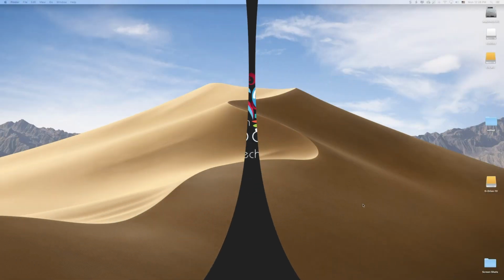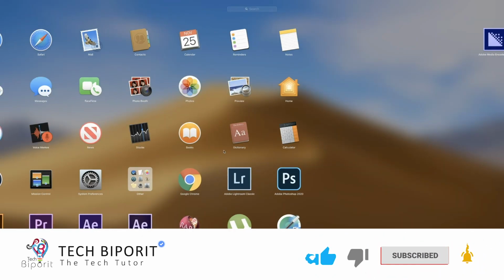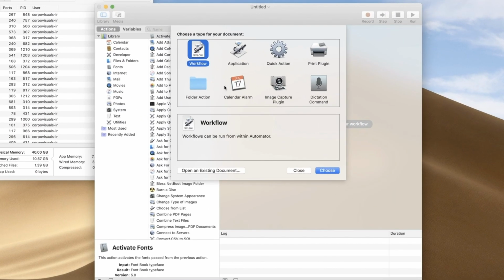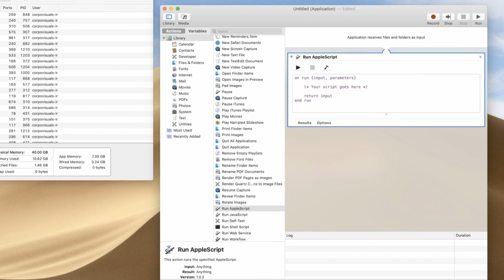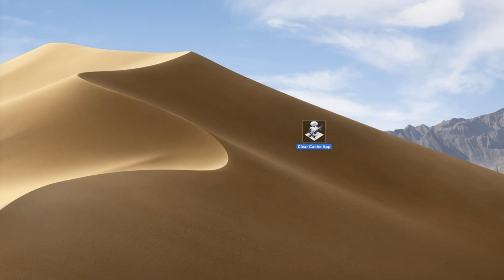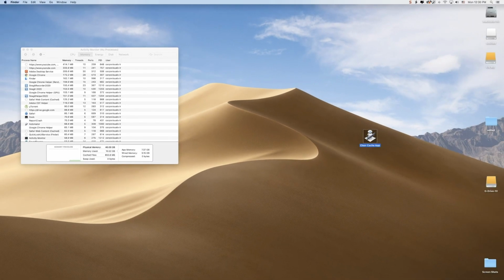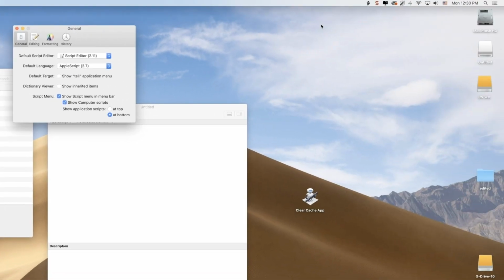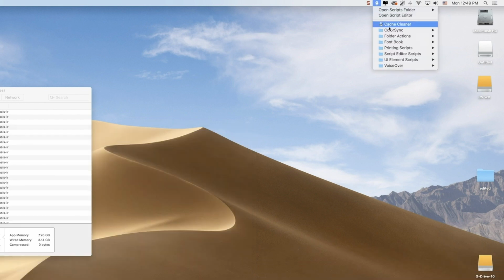Mac 1 Click Cache Cleaner (No Need Software) | Make Your Mac Faster | Boost Mac Speed | Tech Biporit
Clean caches & increase memory space of your mac by using this simple trick. It will make your mac faster. Clean cache by simple one click & boost up your mac os performance.

on run {input, parameters}
do shell script "purge" password "1234" with administrator privileges
display alert "The memory cache files have been cleared! by Tech Biporit" giving up after 2
end tell
end run

▷Additional Tags:
cache clean mac
mac cache cleaner
clear cache
clear cache on mac
clean mac
clear cache on apple mac
clear cache safari
clear mac cache
clean cache on mac
mac cache
clear caches mac
how to clear cache on mac
delete cache
how to clear cache
clear caches
cache cleaner mac
mac one click cache cleaner
clean cache
what is cache macos
mac cache cleanup
cache clean on mac
mac cache cleanup

Tech Biporit
The Tech Tutor